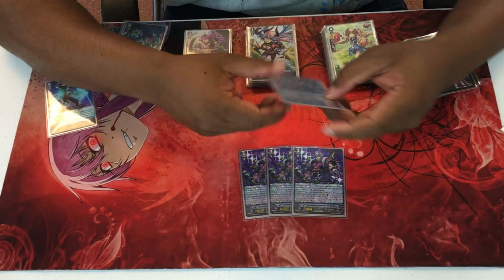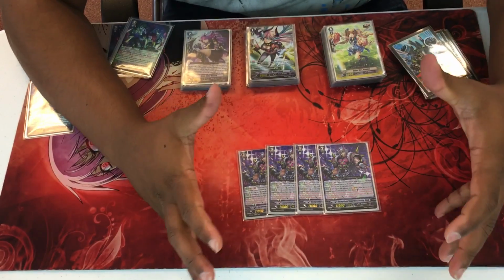Cardfight Vanguard Rising Nova (Spike Brother) Deck Profile